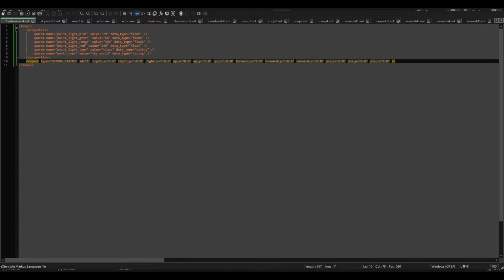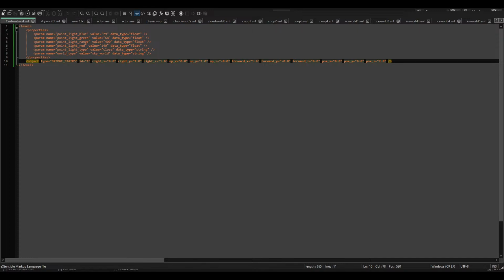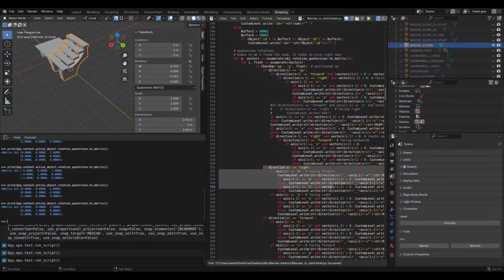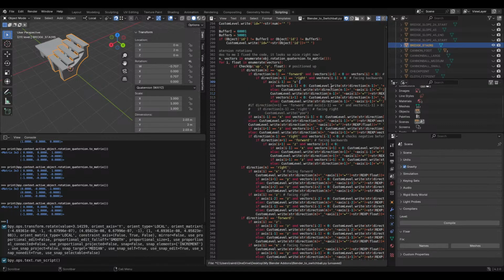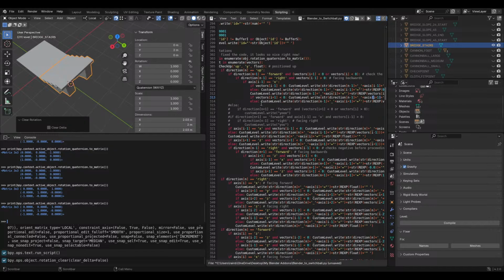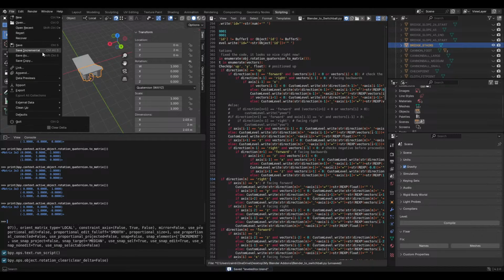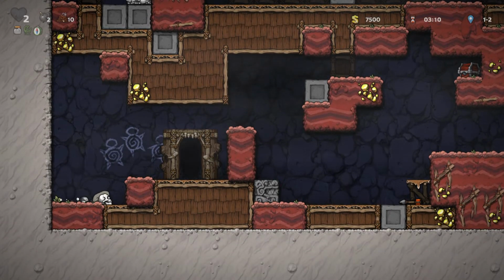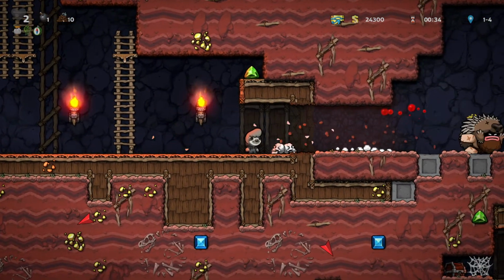Roffy D Sloth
It's Spelunking Time!

Switchball HD
Switchball